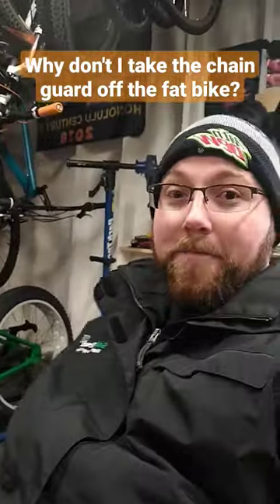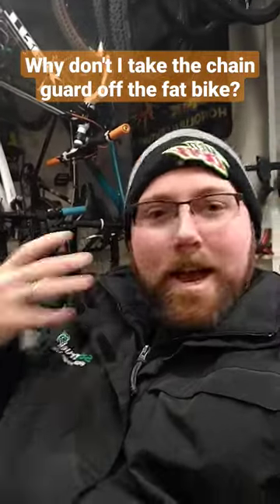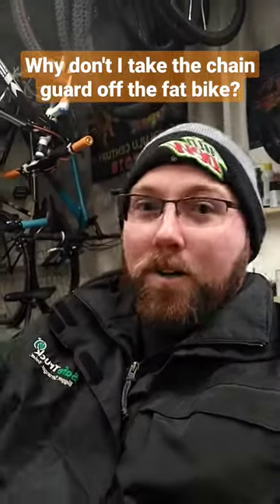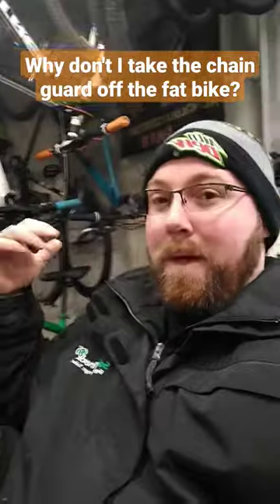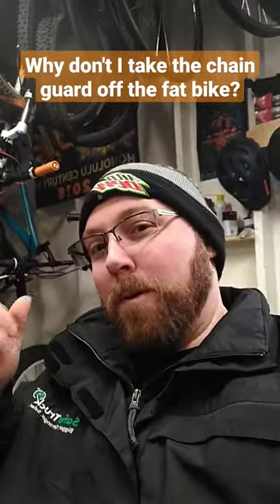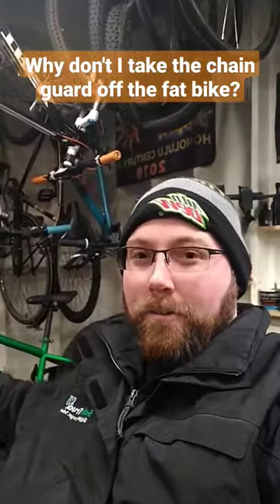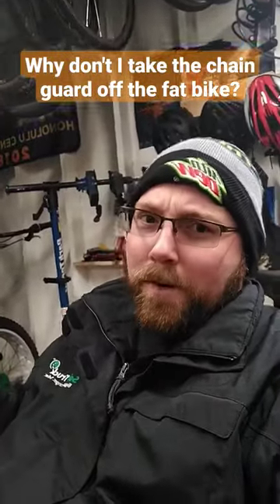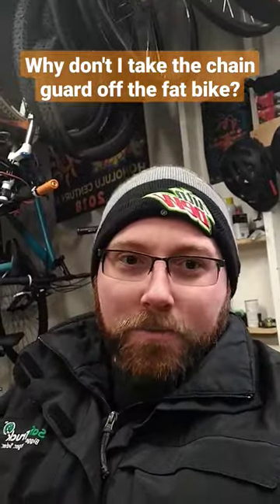Why don't I take the chain guard off the fat bike?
I'm trying to drop weight on the fat bike, but I still have the chain guard on? Why don't I take the chain guard off the fat bike? Let's talk about it!

1050 N Hills Blvd #60554